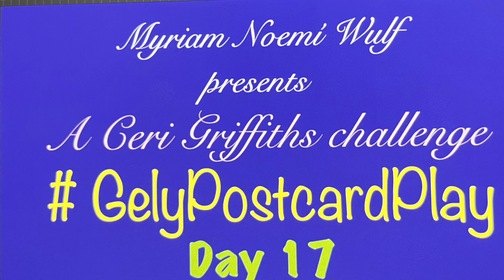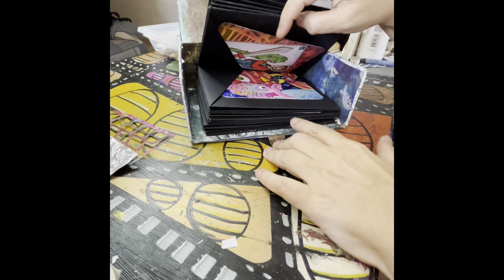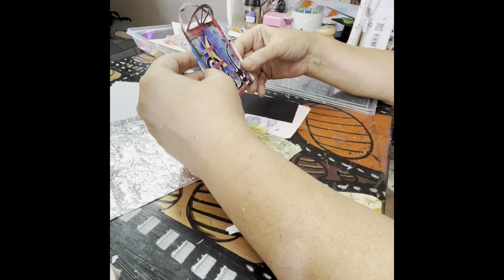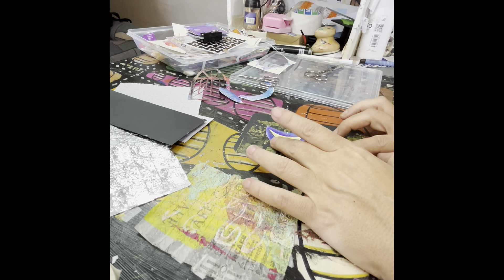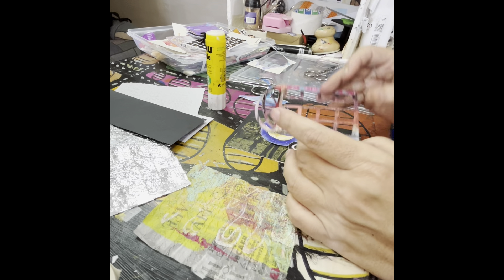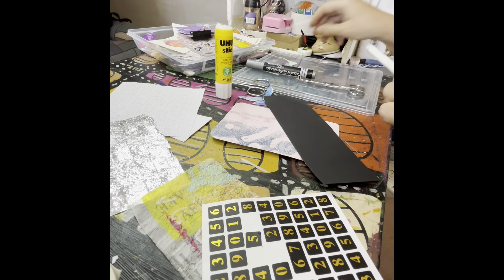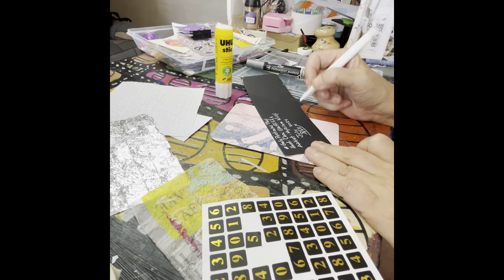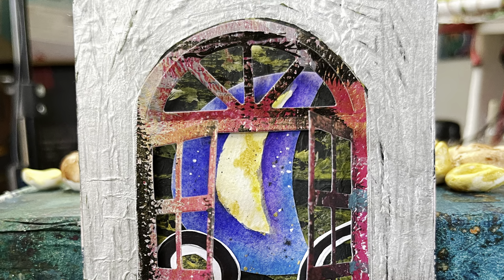gelypostcardplay a Ceri Griffiths postcard Day 17 challenge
gelypostcardplay a Ceri Griffiths postcard challenge Day 17

Challenge launch video

You can find printable, geli print and more in the following places